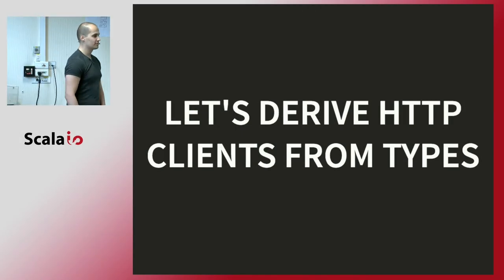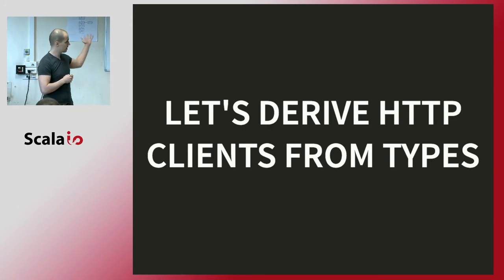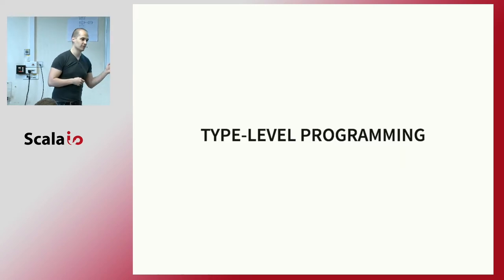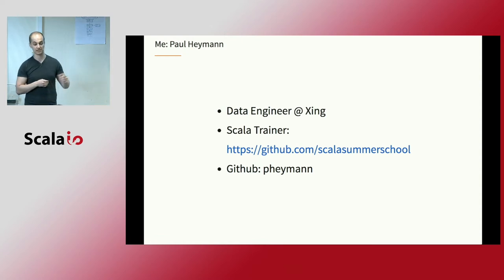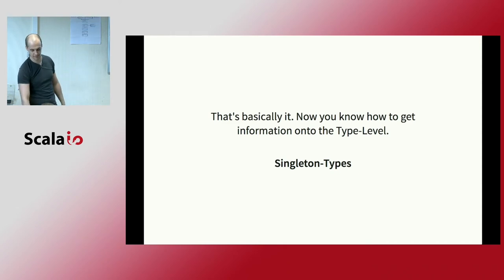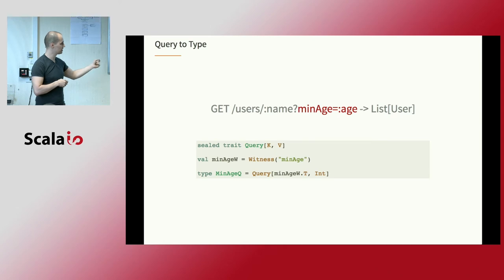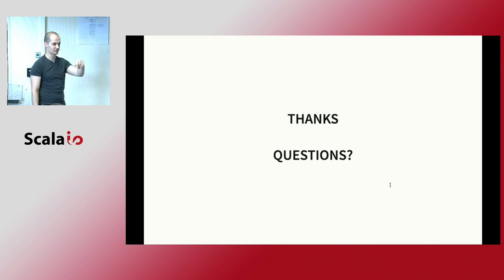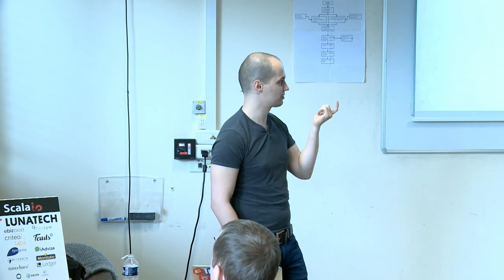Paul Heymann - Let's derive HTTP clients from types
What if I tell you that you can derive your HTTP client function from a single type? Aren't you believing me? Okay, I will show how to do it.

We will start slowly by working out a way to move our HTTP api description onto the type-level using exotic concepts like witness, or heterogenous list. Having accomplished that, we will shift gears and make a deep dive into type-level programming using type classes with recursive instance resolution to derive a fully fledge HTTP client function.

You will see many a type parameter and will ask yourself: How many of them can someone possibly put into a single function signature? (Spoiler: the answer will be "a lot")

In the end, you have learned the following things:

represent information on the type-level,
use type classes and recursive instance resolution to derive functions,
type-level programming is awesome.